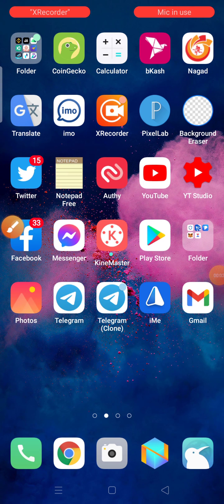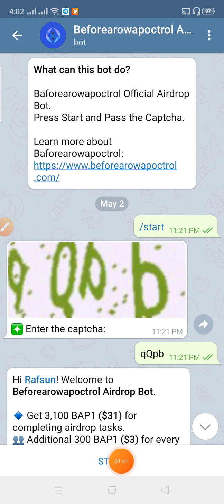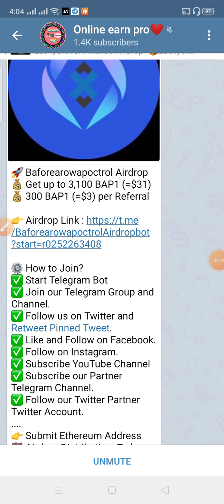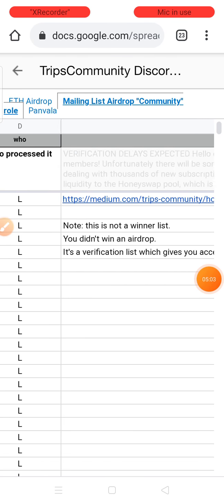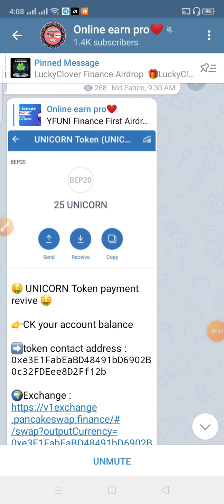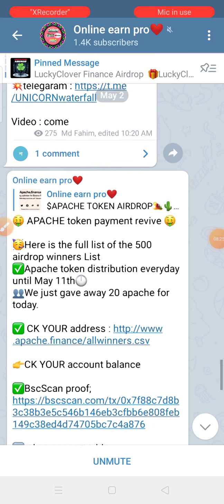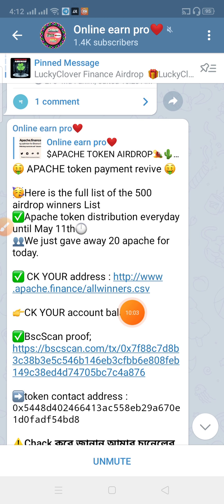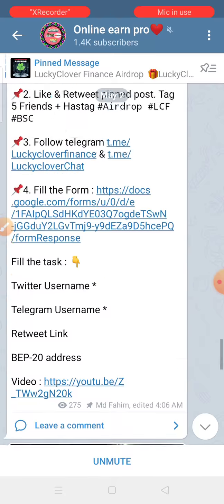50$ - 100$ Live payment Prof and new airdrop । join for earn 30$ । how to make money online 2021।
5)...airdrop link ::

6)...airdrop link ::

50$ - 100$ Live payment Prof and new airdrop । join for earn 30$ । how to make money online 2021।

            🔻🔻গুরুত্বপূর্ণ ভিডিও লিংক🔻🔻

🔯🔯   How to open a Coinbase account video link ::

🔯🔯  How to open a trust wallet or myether wallet or Erc20 account video link ::

🔯🔯  How to create a perfect money account। কিভাবে pm একাউন্ট তৈরি করা হয়। bangla tutorial 2020। ::

🔯🔯  How To Open Google Authenticator Or 2FA ::

💖💖Join Social media link💖💖

tnx